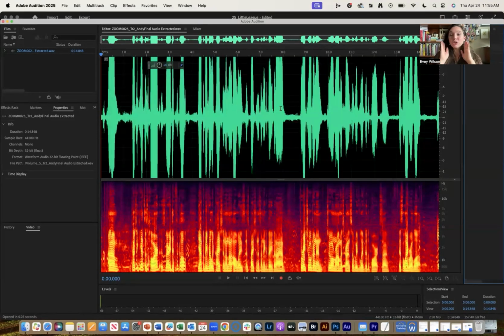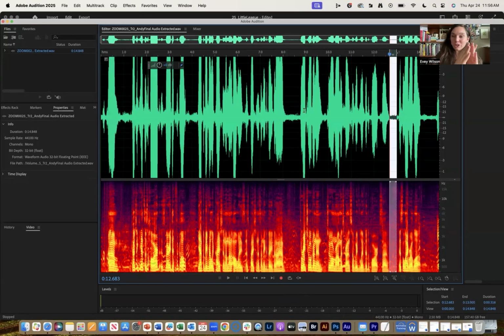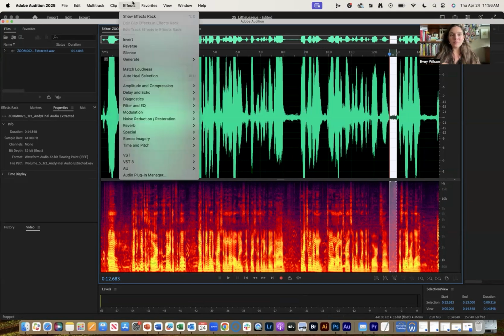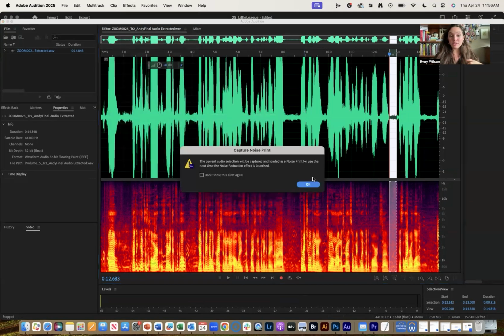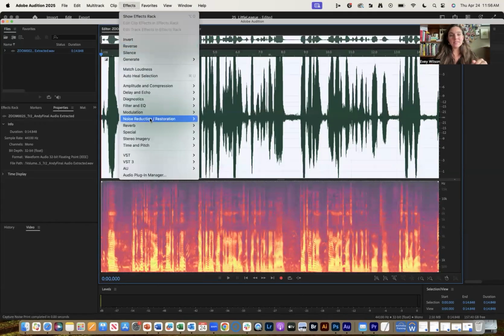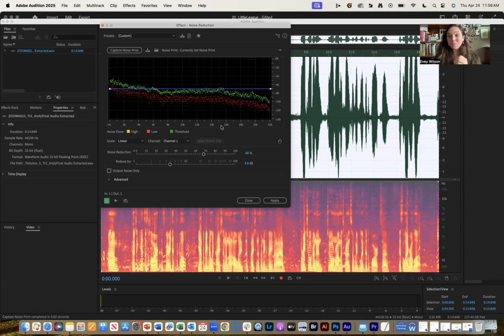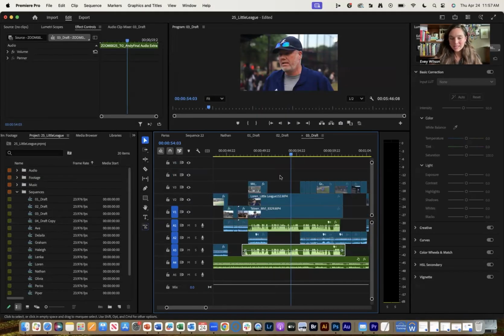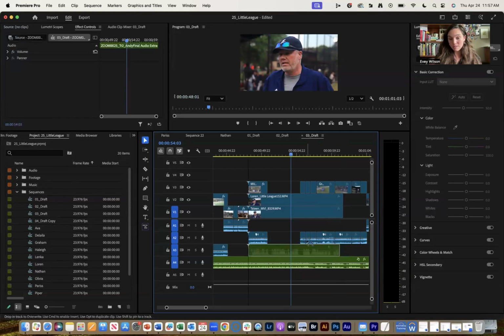Audio Cleaning - Using Noise Prints in Audition